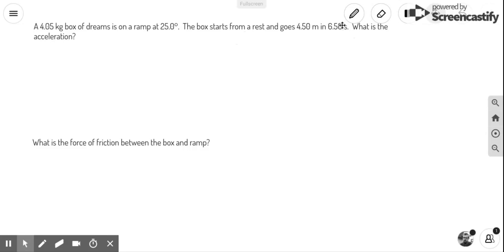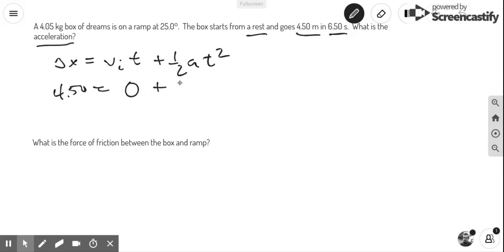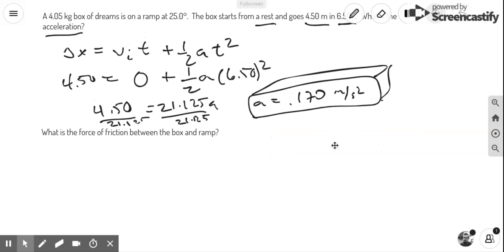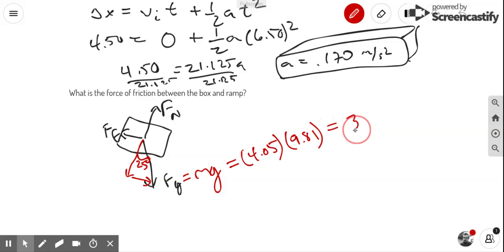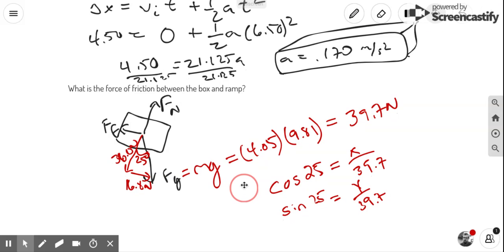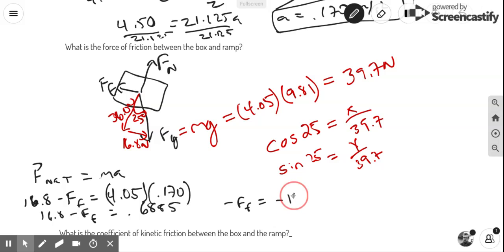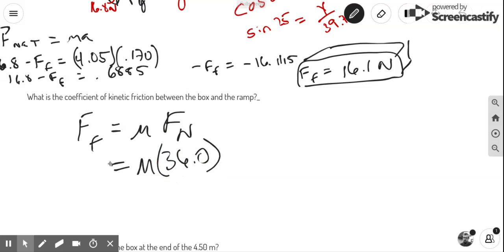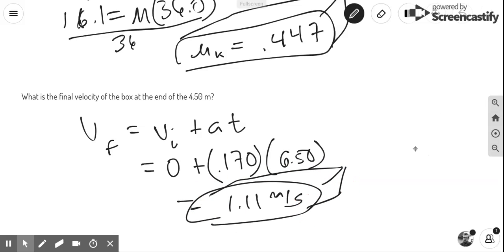Phys - Ch 4 Box on Ramp